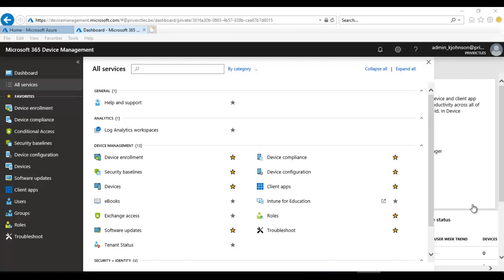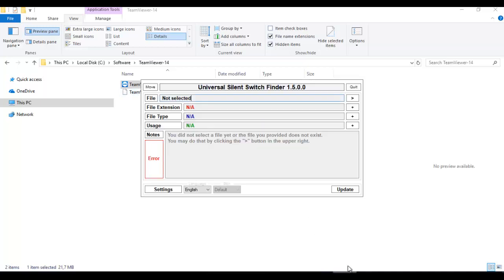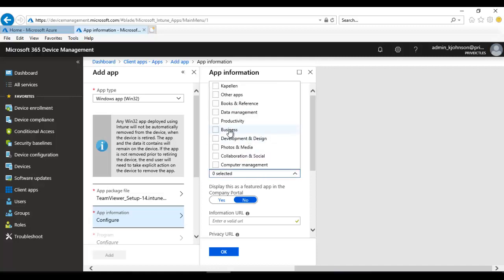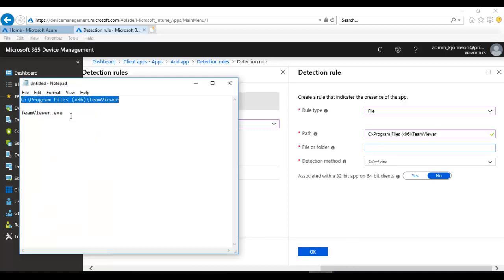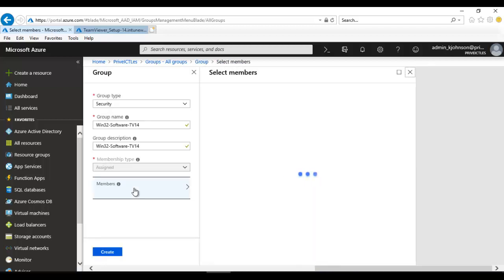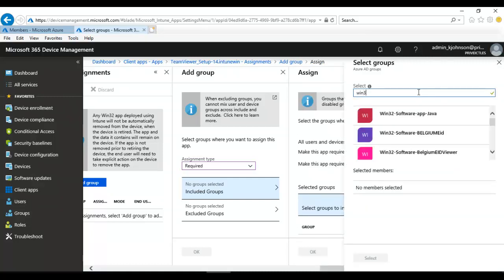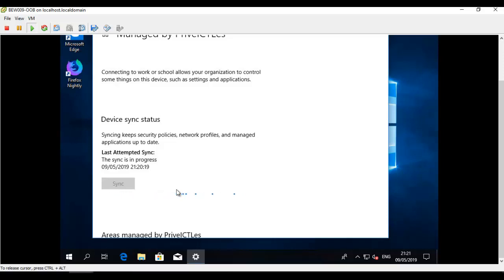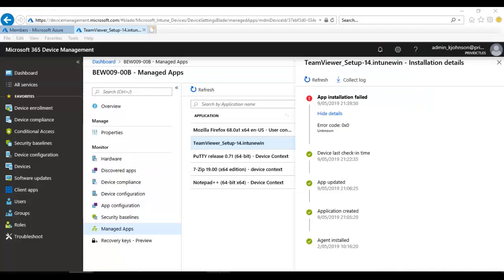Microsoft Intune - How to deploy.exe software with Microsoft Intune | Deploy software Using Intune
This video explains how to deploy .exe software using Microsoft Intune, Microsoft 365 Device Management / Microsoft Endpoint Manager, Microsoft Intune Azure